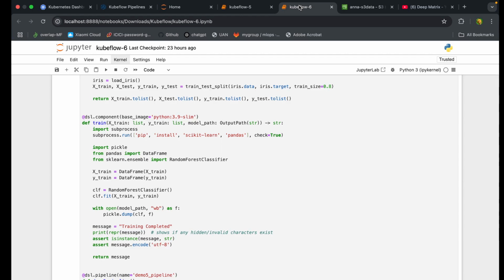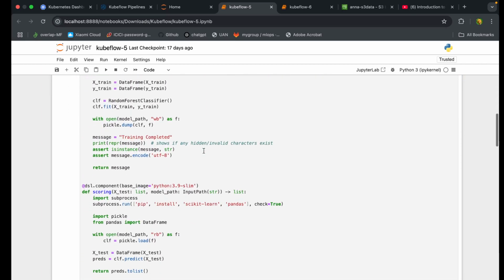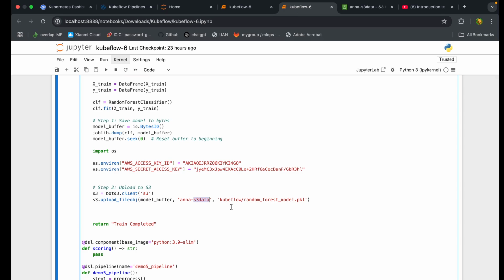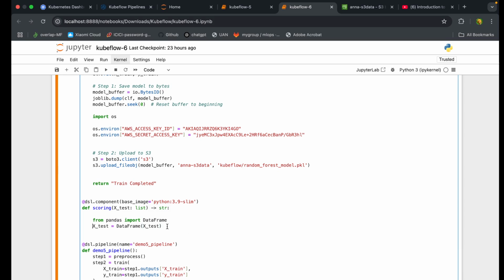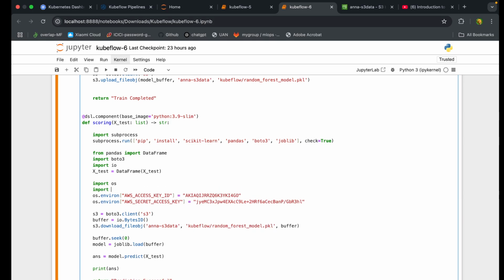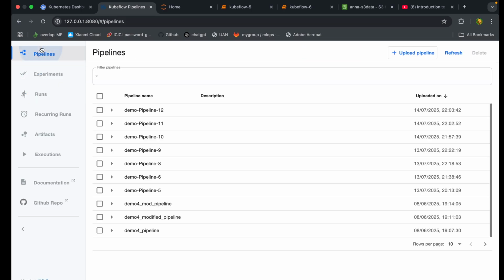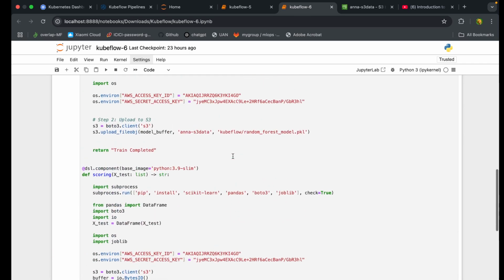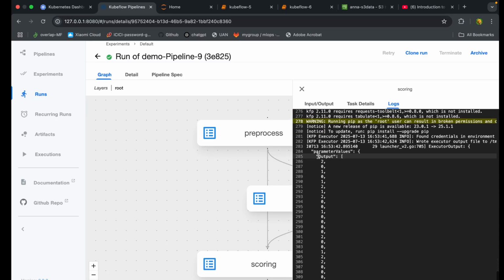Kubeflow MLOps Pipeline | Part - 5 | Scoring | Kubeflow 101 | Deep Matrix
✅ What you’ll learn:

How to add a Scoring step to an existing Kubeflow component

Writing and integrating an AWS S3 Bucket in the pipeline

Running the full Kubeflow pipeline with preprocess + train + scoring

Creating and managing experiments in the Kubeflow UI

Tracking multiple pipeline runs under a single experiment